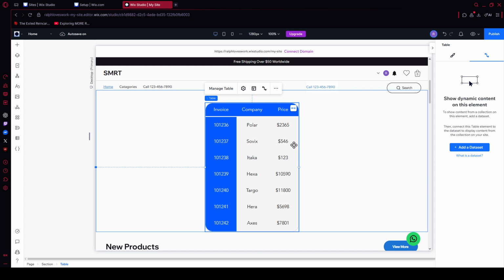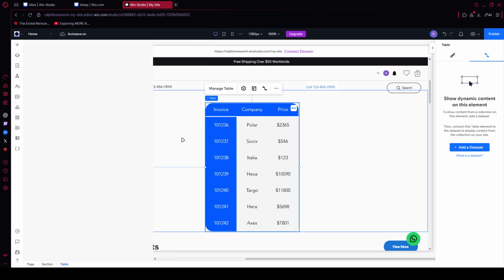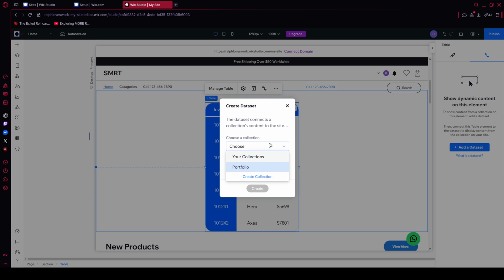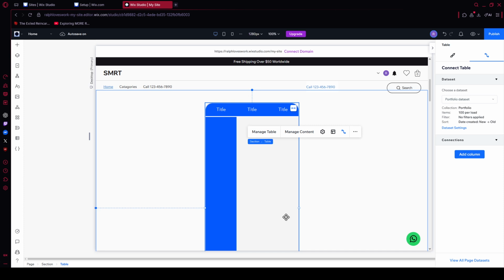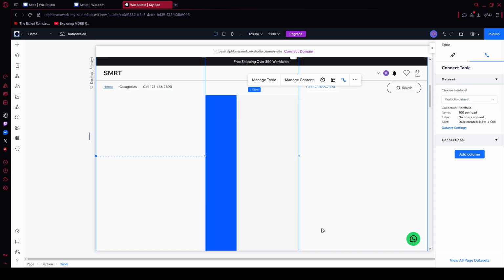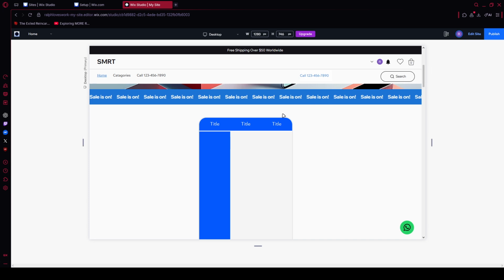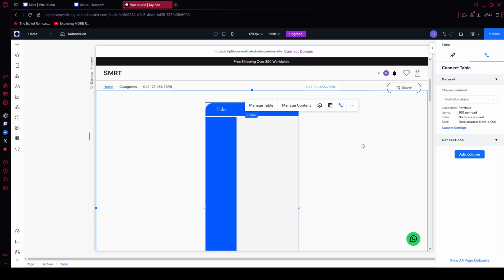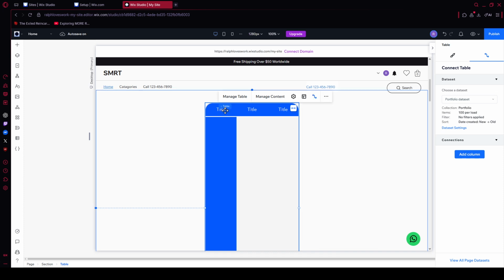Wix Tables Tutorial - How to Filter and Search a Wix Table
In today's video we cover Wix Tables Tutorial - How to Filter and Search a Wix Table